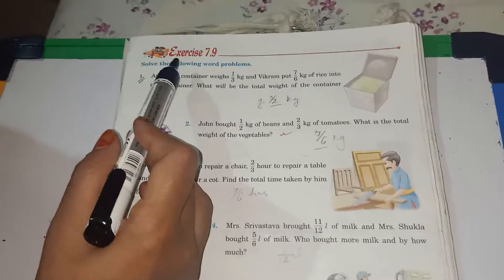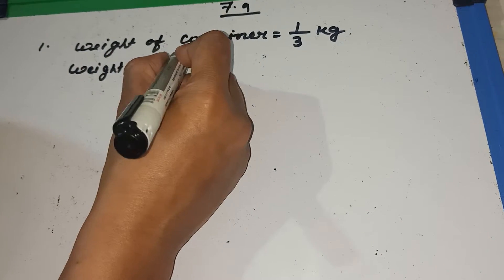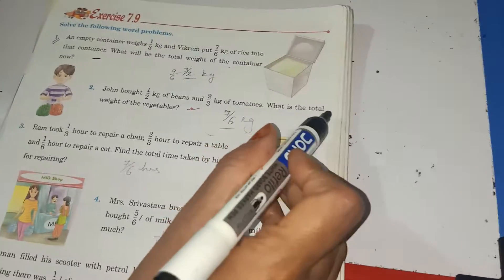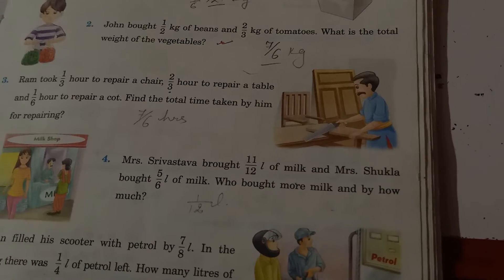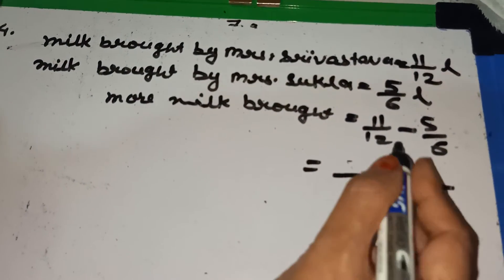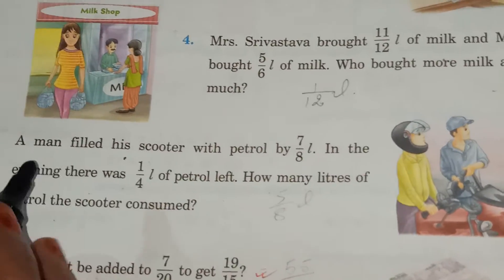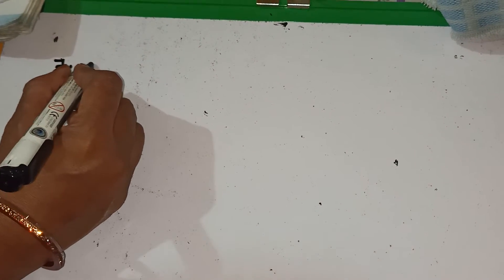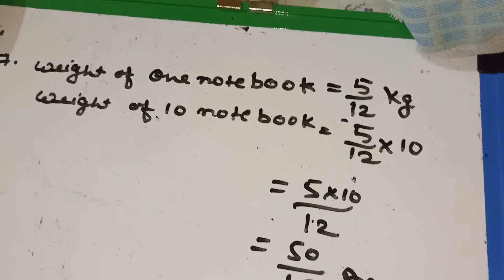class 4 th subject-Maths exercise 7.9 date 30/09/21